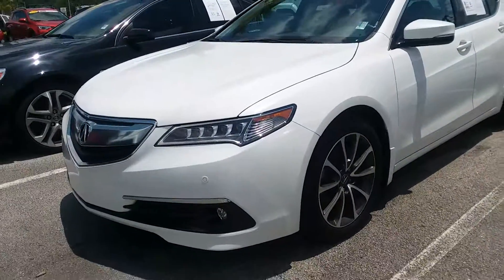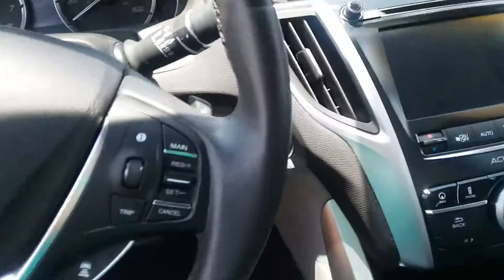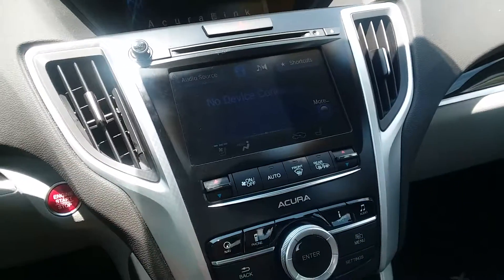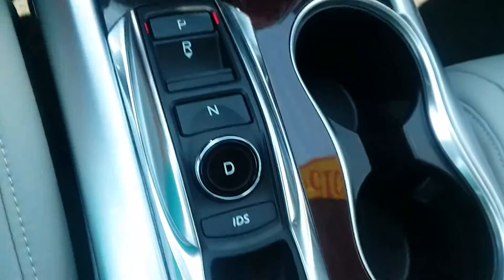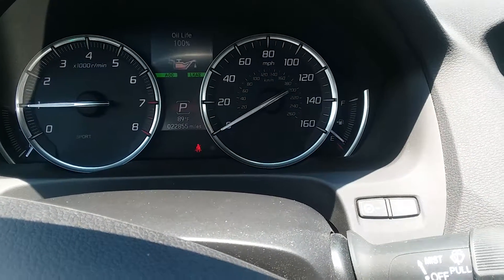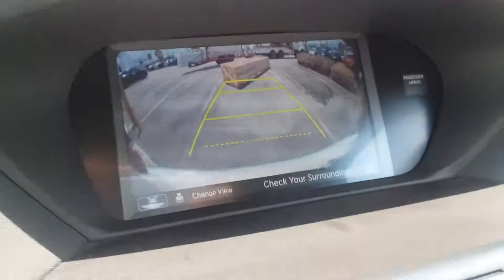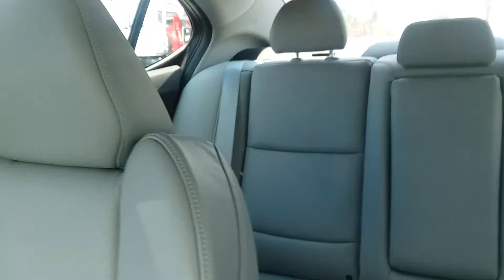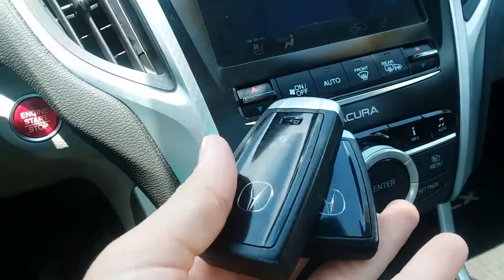June 27, 2017